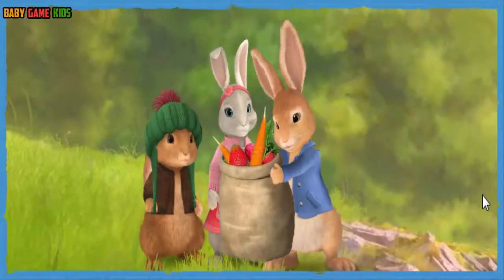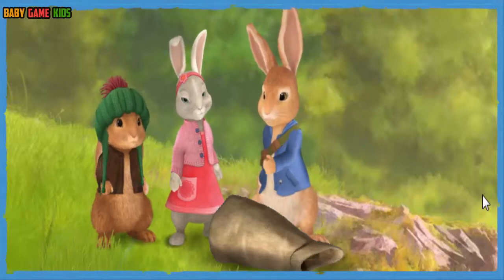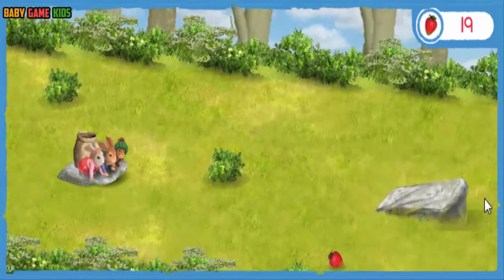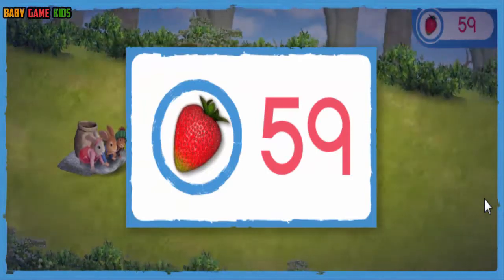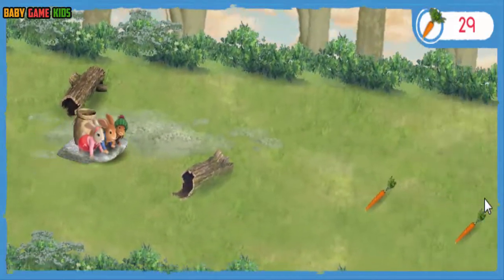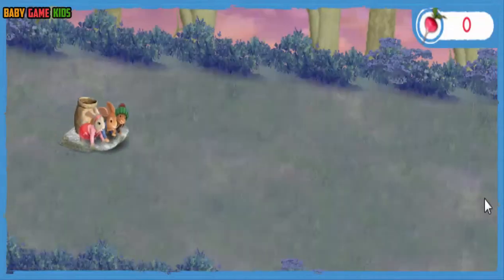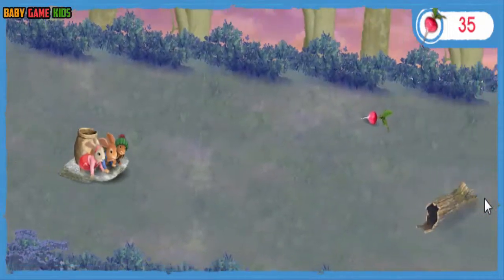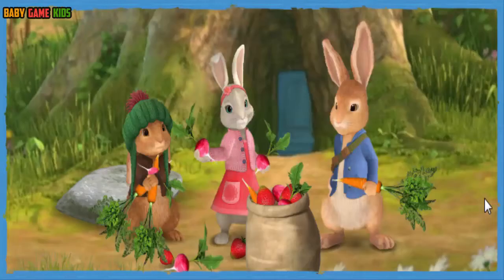Peter Rabbit Fruit & Veggie Downhill Dash | Game for kids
Strawberries, carrots, radishes... yum! Peter, Lily, and Benjamin, have collected a bunch of fruits and veggies from Mr. McGregor's garden. But when Benjamin accidentally knocks their stash over, they'll have to slide down a hill to get all their food back! Can your child help to lead the way? Hop to it! To steer the rabbits down the hill, use the up and down arrows on the keyboard. Watch out for a sneaky fox and other obstacles in the way! Use the space bar to jump over things. Slide over each fruit and veggie to collect it. Move faster by pressing the forward arrow key. Collect all the fruits and veggies before it gets dark!